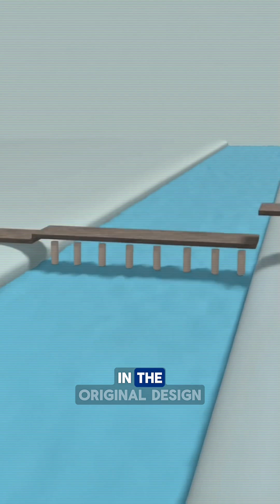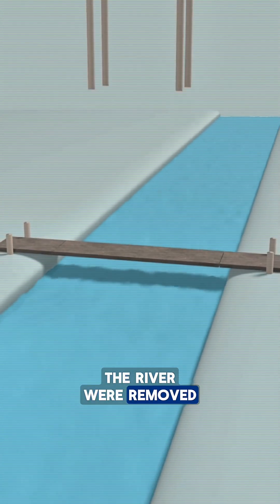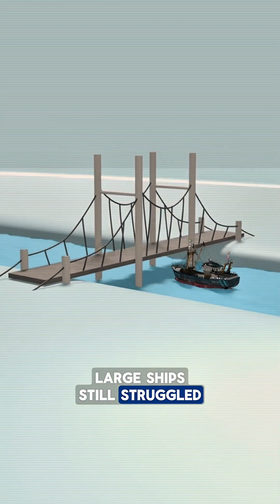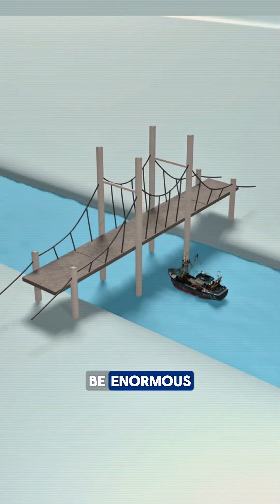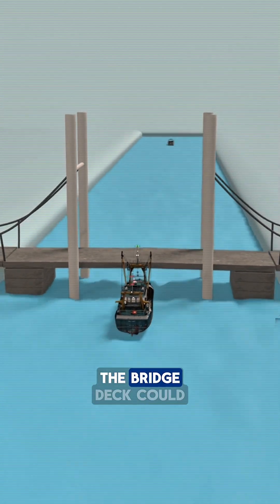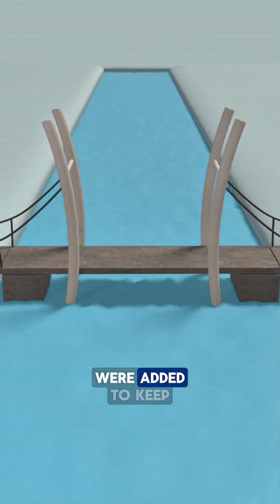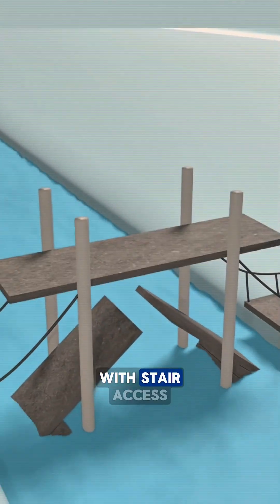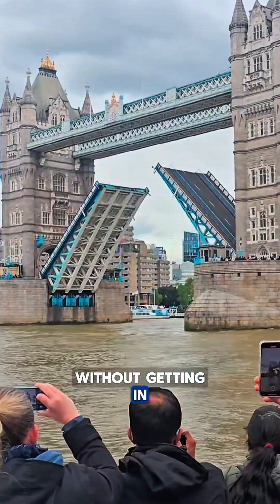How an Accidental Design Led to the Creation of Tower Bridge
Engineers had to solve a huge challenge: a massive river filled with ships, limited space, and a bridge that couldn't be too high or too low. This video breaks down how smart design choices-like movable bridge decks and counterweights-made one of the world's most iconic bridges possible.